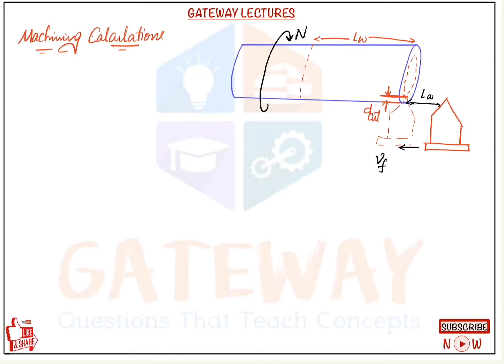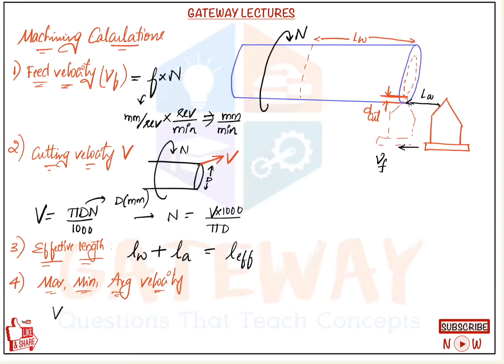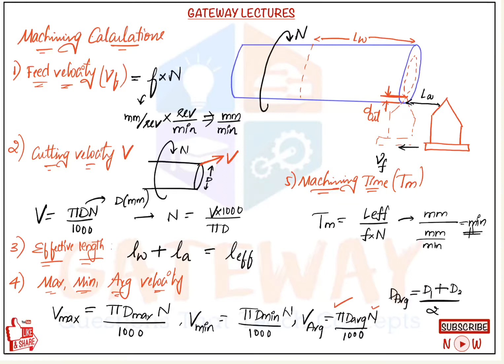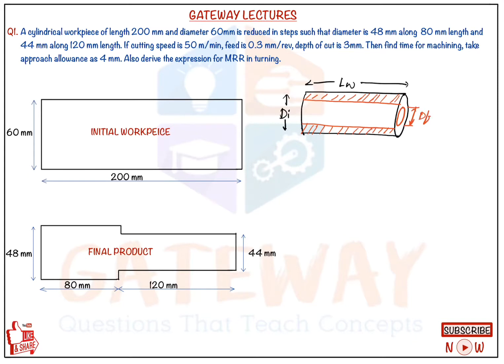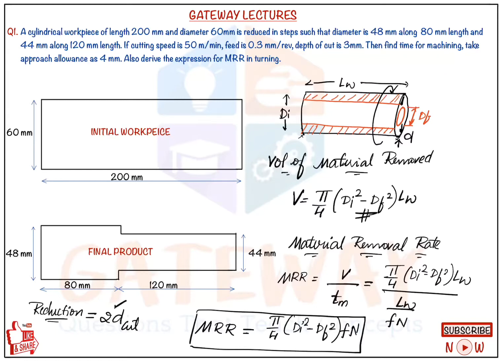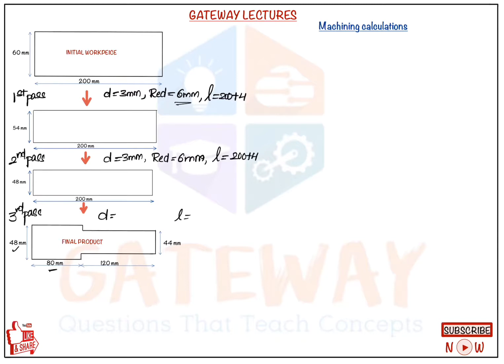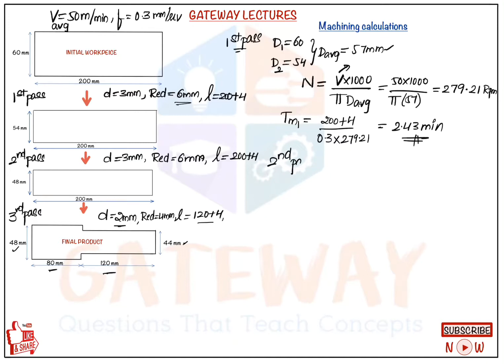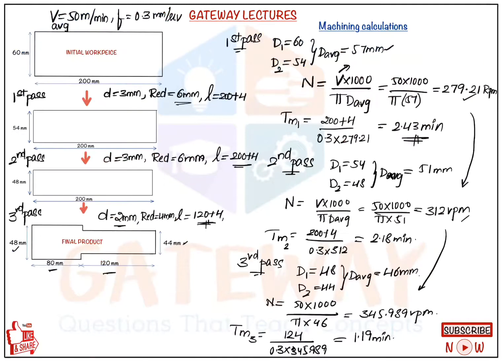Complete turning concept explained with very good numerical with this you can solve any question..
Turning operation concept is discussed with a good numerical helps to solve any such questions on turning operation